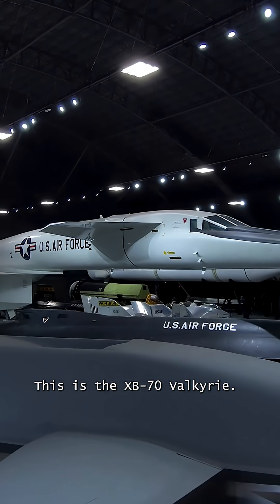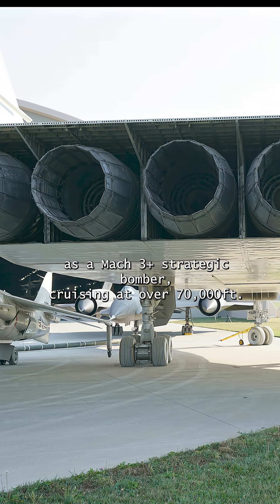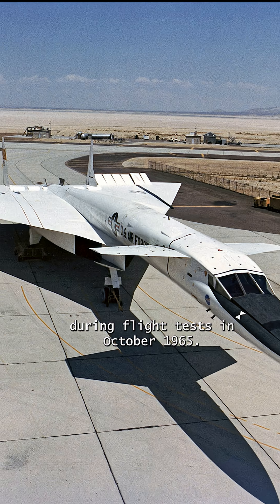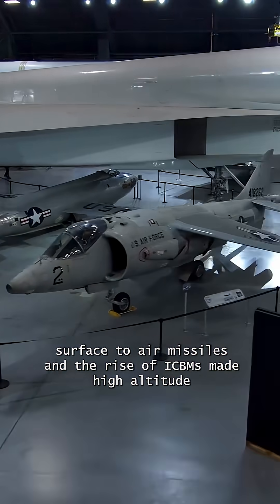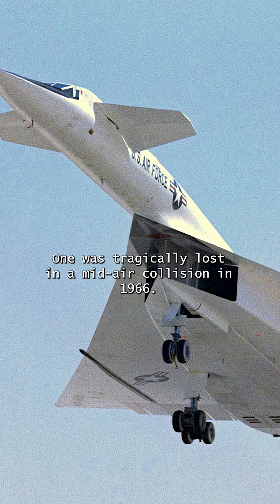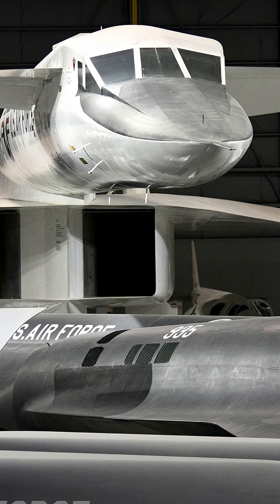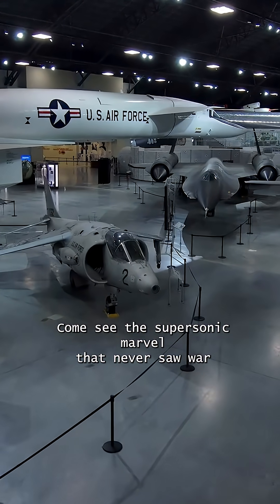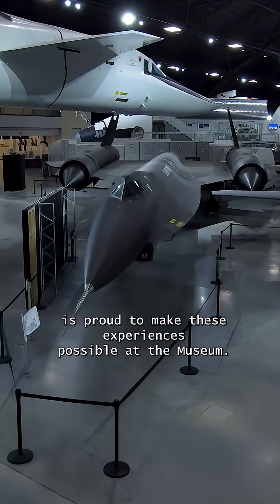One minute with the North American XB-70A Valkyrie aviationhistory supersonic xb70 elevenlabs.io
This is the XB-70 Valkyrie—the Cold War’s sleek, supersonic giant. Designed in the 1950s as a Mach 3+ strategic bomber cruising at over 70,000 feet, its six GE YJ93 engines each delivered about 30,000 pounds thrust each with afterburner. During flight tests in October 1965, it achieved speeds exceeding Mach 3—over 2,000 miles per hour. But advancing surface-to-air missiles and the rise of ICBMs made high-altitude bombers like the XB-70 obsolete before it ever entered combat service.
Only two prototypes were built. One was tragically lost in a mid-air collision in 1966; the other completed 83 test flights—just 160 flight hours—before retiring in 1969. Today, it’s the only surviving XB-70 in the world, housed at the National Museum of the U.S. Air Force in Dayton, Ohio— a one-of-a-kind icon in supersonic aviation history.
Come see the supersonic marvel that never saw war—but still changed the course of aerospace. The Air Force Museum Foundation is proud to make these experiences possible at the Museum.
Voice attribution: elevenlabs.io